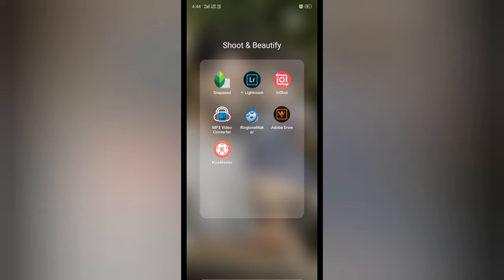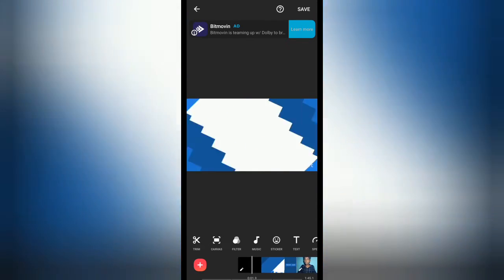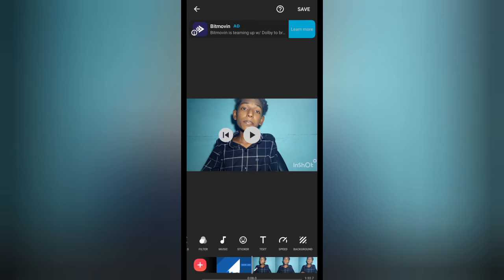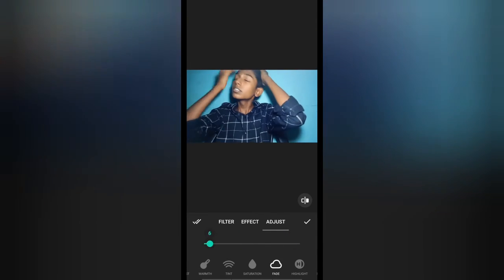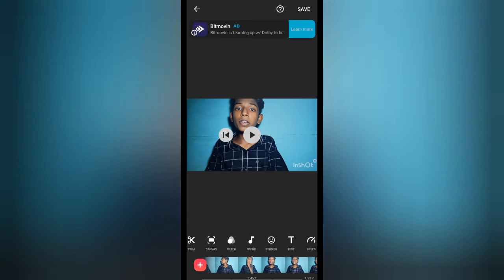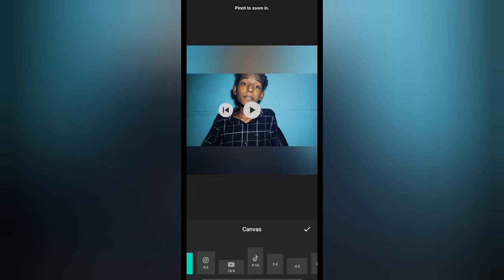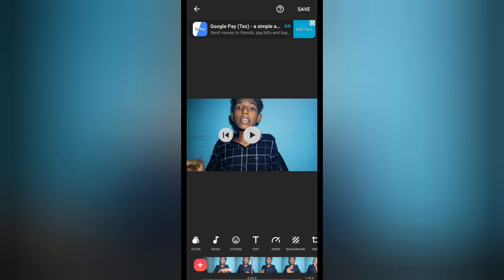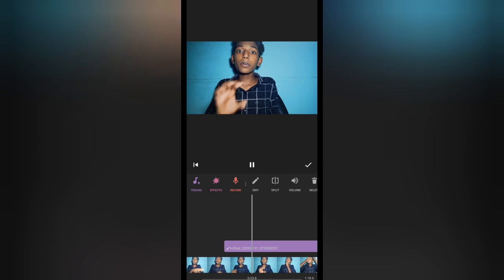HOW TO EDIT VIDEO IN INSHOT | MALAYALAM | TECHY _ GUY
How to edit video in inshot

This application is available in play store

please support🙏🙏